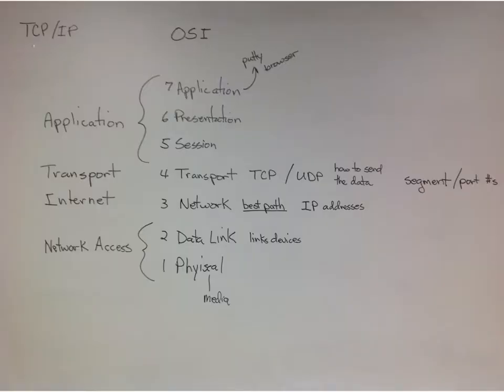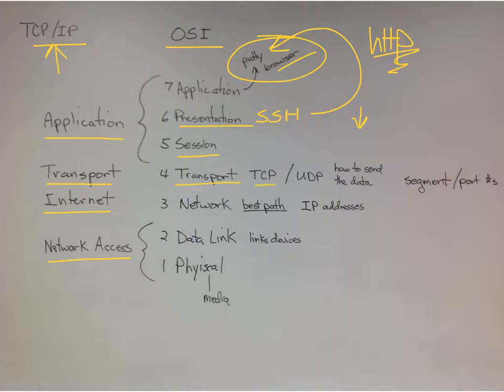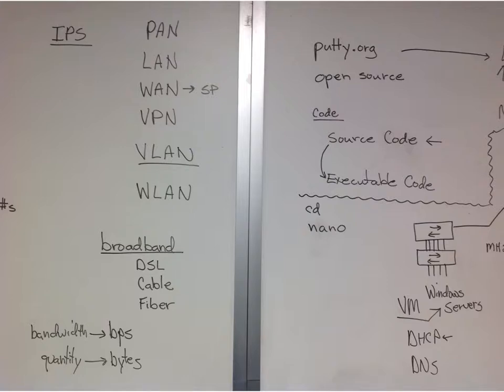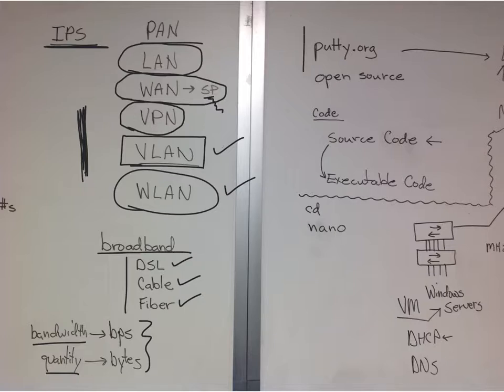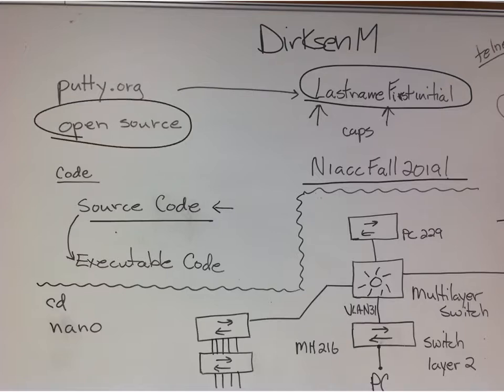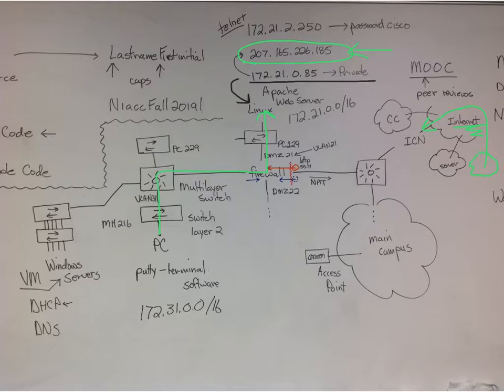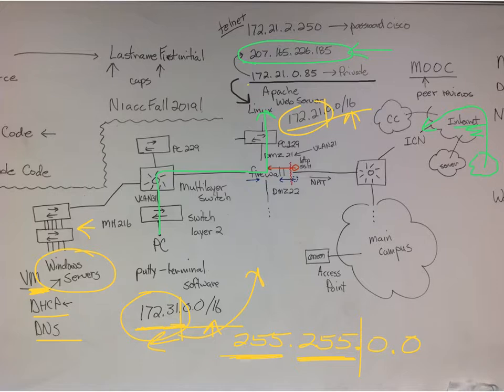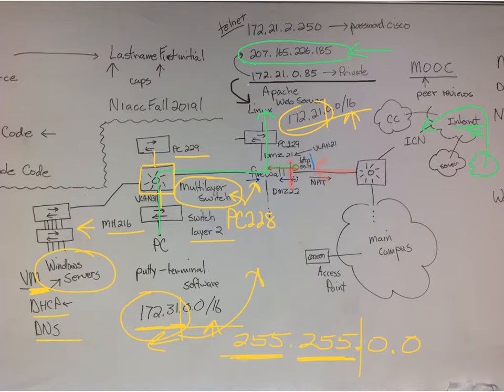NET-134 WBR-F19 9-30 D10